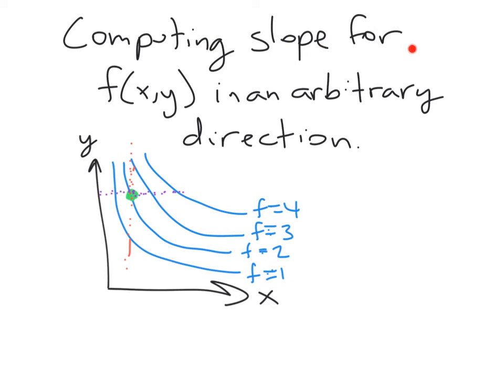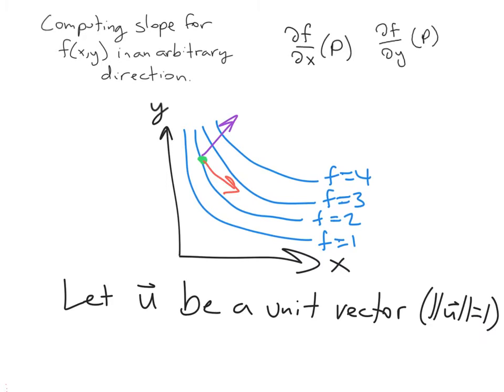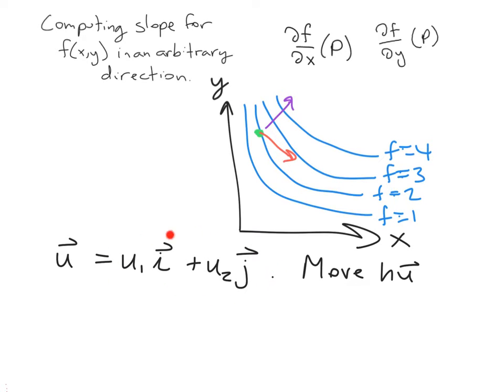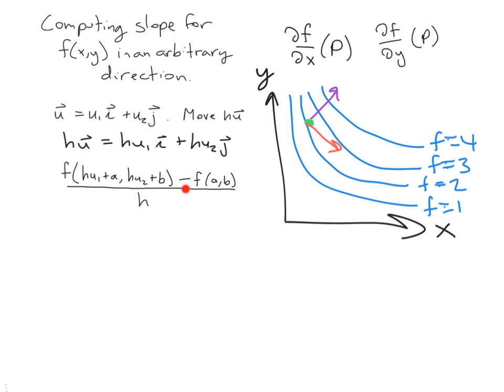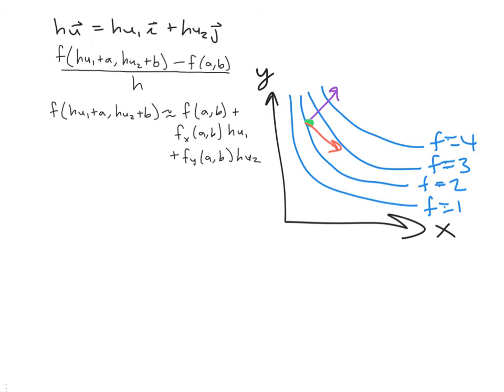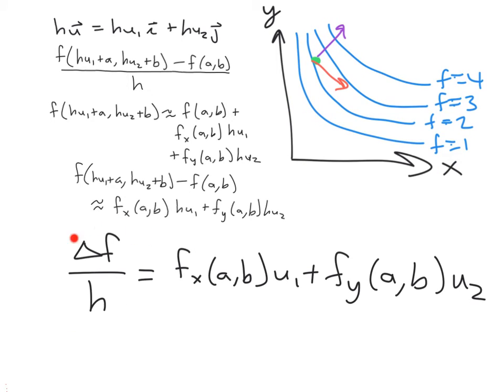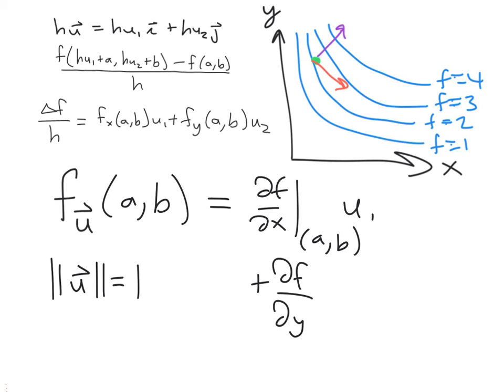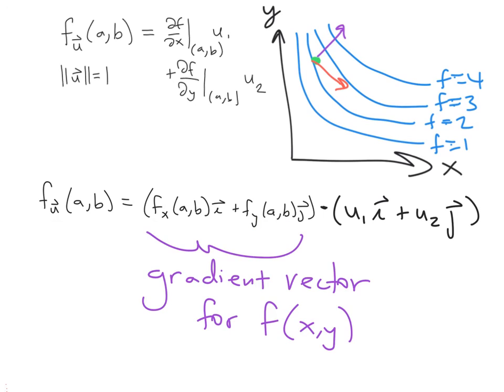directionalderivative v03.01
Directional derivative on a contour plot